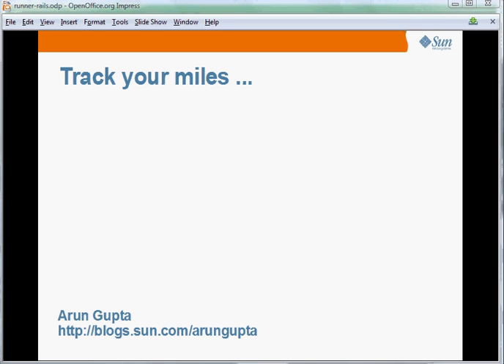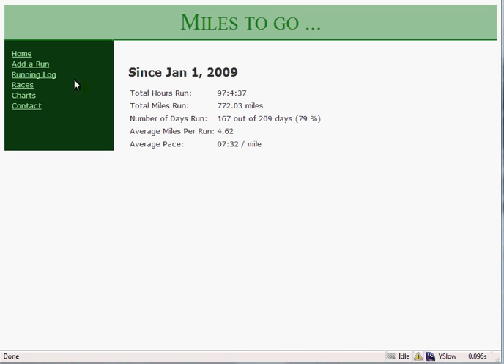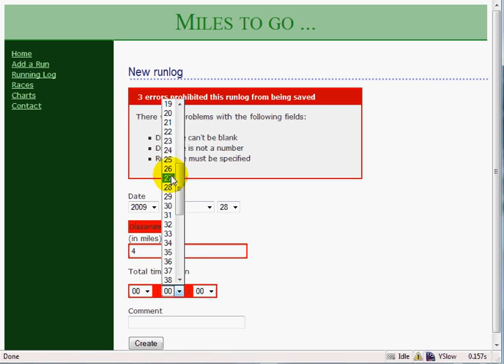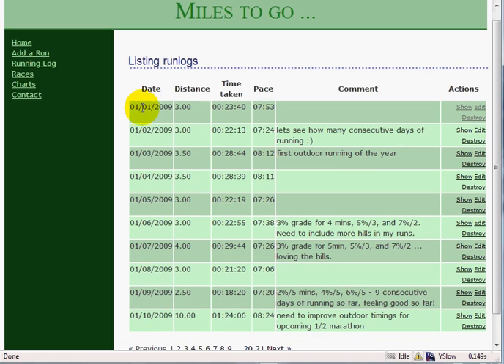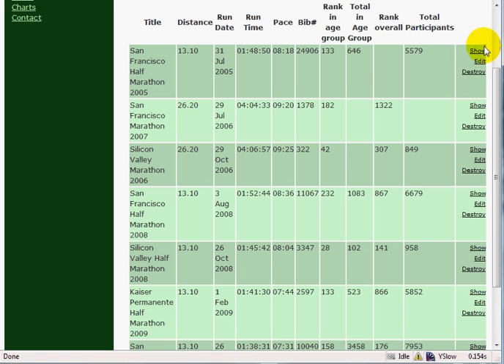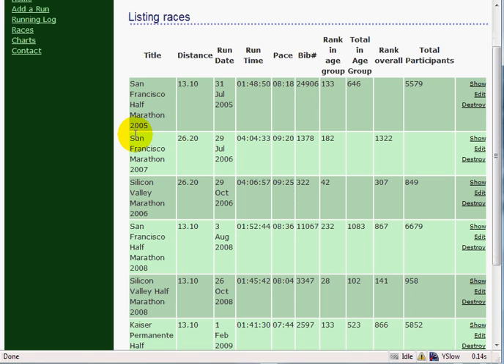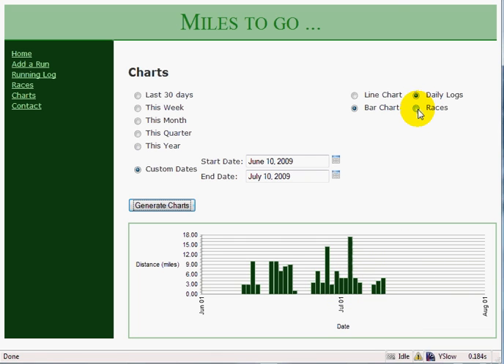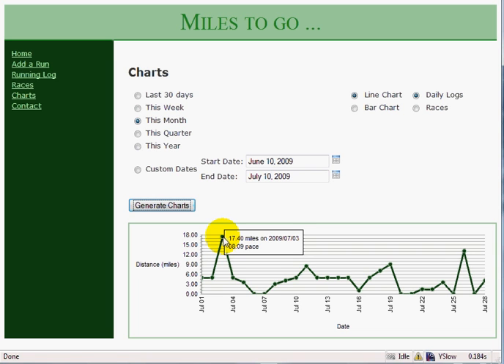Track your running miles ... JRuby, Ruby-on-Rails, GlassFish, NetBeans, MySQL, YUI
A simple web application that allows to track your running miles and generate charts to monitor progress.